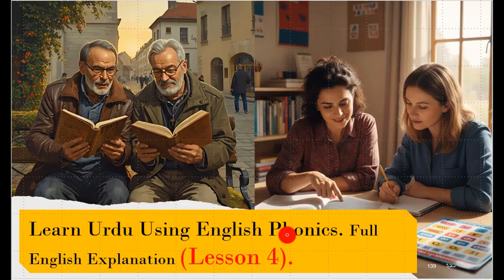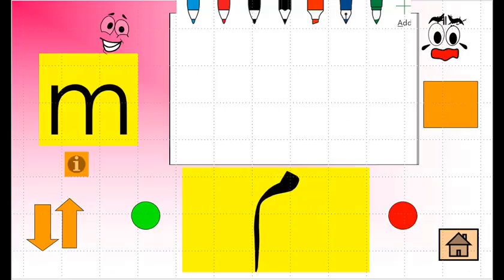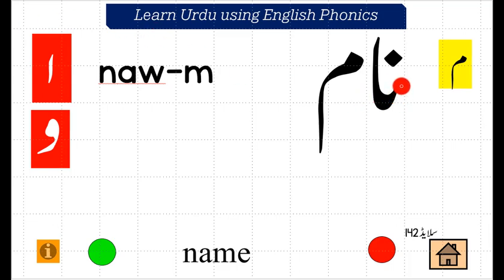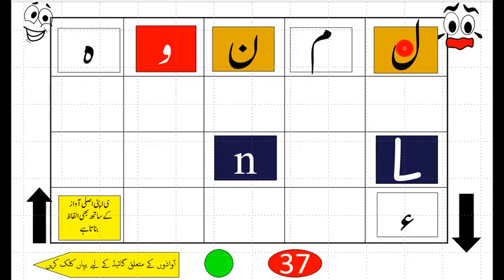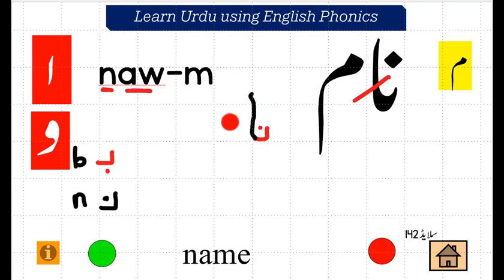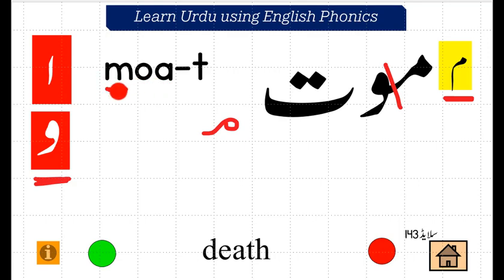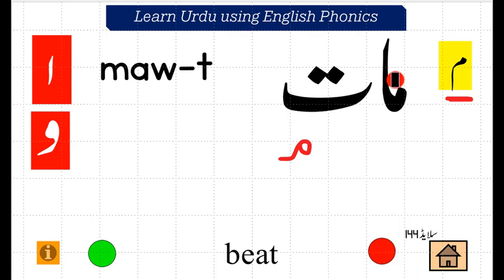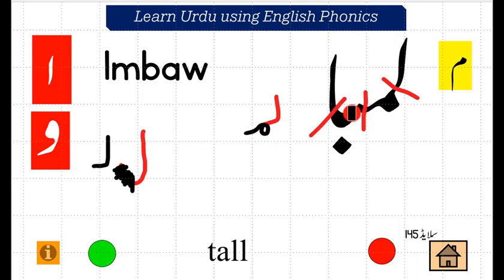Learn Urdu Using English Phonics – Lesson 4 | Full English Explanation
Description:
In this video we have started introduced new sound codes like letter meem of urdu alphabet its full form joining form in beginning and in the middle. its phonics code and phonetic code for the word making with it.  letter formation is taught to recognize the scripture. Phonetic codes are available so that you can easily crack urdu reading.

🌟 Welcome to “Learn Urdu Using English Phonics” – Lesson 1 🌟

This course is specially designed for foreign learners, adult learners, and anyone who wants to learn Urdu as a new language. Our system uses English phonics as a gateway to help learners quickly understand Urdu sounds and script.

✅ How it Works:

We map English phonics sounds wherever available to Urdu letters, making learning intuitive for English readers.

Where English sounds do not exist, we introduce new Urdu sound codes, carefully designed to represent the full range of Urdu phonemes.

Almost all English short sounds, long sounds, and digraphs are integrated into the lessons.

In the beginning stages (equivalent to Kindergarten level), very few new sound codes are introduced. As learners progress, more Urdu-specific sounds are added gradually.

📝 Writing & Reading Practice:

Urdu writing exercises are available for learners who wish to practice script alongside reading.

In Stage 2, once reading becomes easier, we will add speaking and conversation lessons, allowing learners to develop fluency.

🎯 Why This System is Unique:

Our system is a phonics-based curriculum, almost a replica of English phonics, adapted for Urdu language learners.

Using familiar English phonics as the foundation makes Urdu fast, logical, and easy to learn, even for beginners.

Structured, progressive learning ensures learners can read, write, and eventually speak Urdu confidently.

📚 Who This Course is For:

Adults, teens, and foreign learners interested in learning Urdu efficiently

English readers looking for phonics-based language learning

Anyone who wants a systematic, structured approach to reading and writing Urdu

🔗 Course Features:

English phonics mapped to Urdu script

Gradual introduction of Urdu-specific sounds

Full reading and writing exercises

Future speaking lessons included

Montessori-inspired, structured academic approach